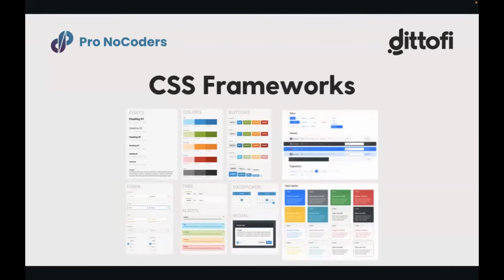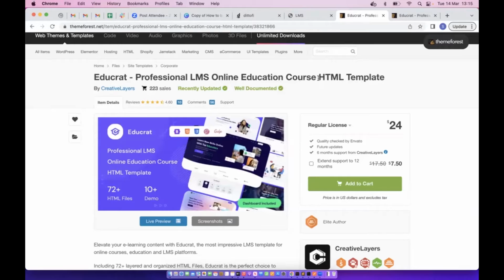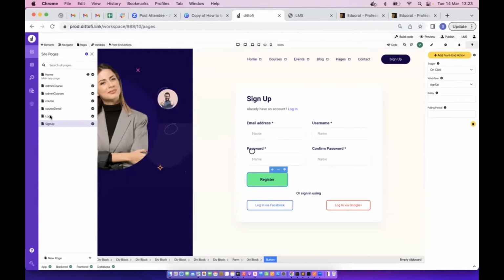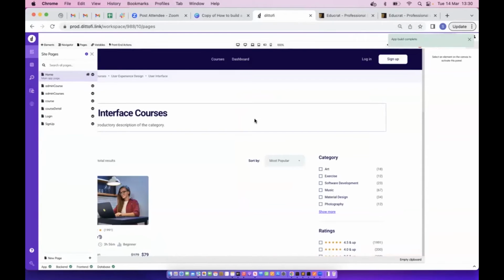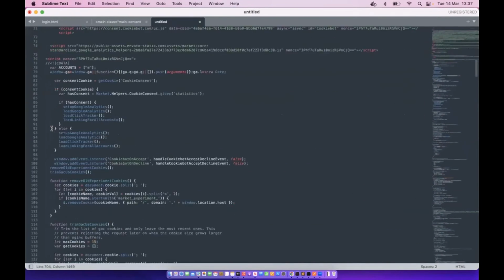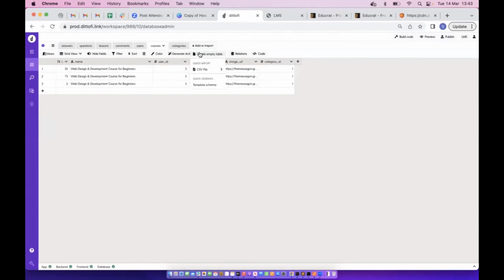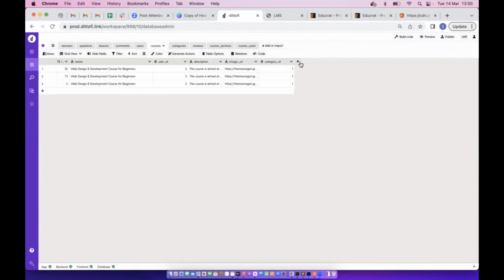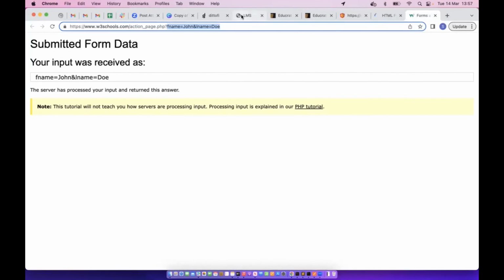Part 2: How to build a custom LMS using No-Code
In Part 2 of How to build a custom LMS using No-Code, Dittofi & Pro NoCoders show you how you can further extend your Learning Management System using Dittofi's hybrid no-code technology.

In this episode Dittofi's co-founder & CTO shows you how to:

1. Take a template app design off theme forest
2. Install that template inside of Dittofi
3. Hook the template up to the LMS backend that we developed in the last set of tutorials
4. Launch the updated & improved frontend into Dittofi's hosting model